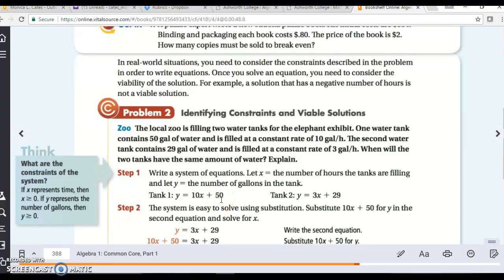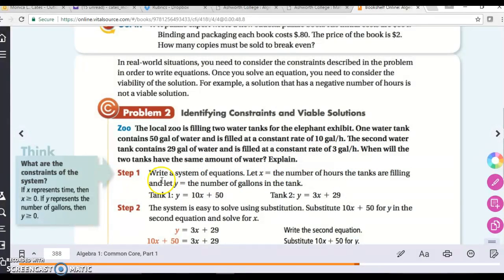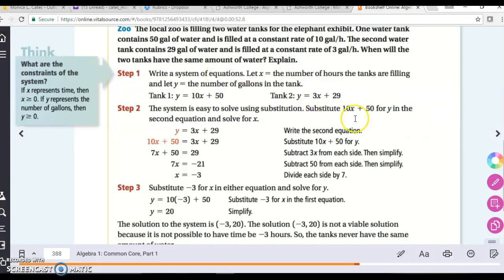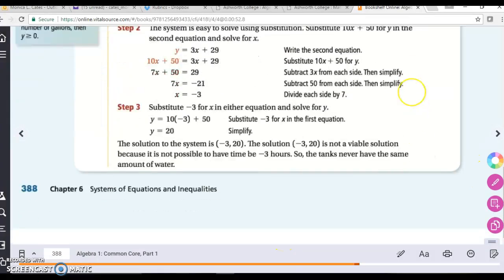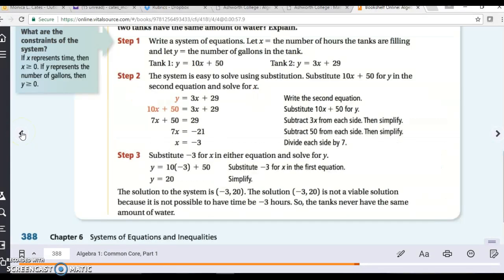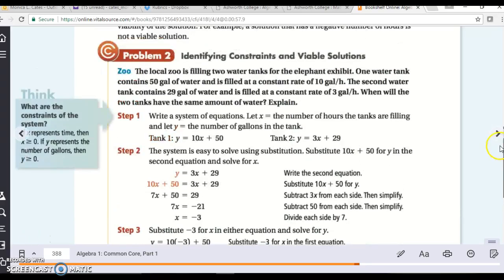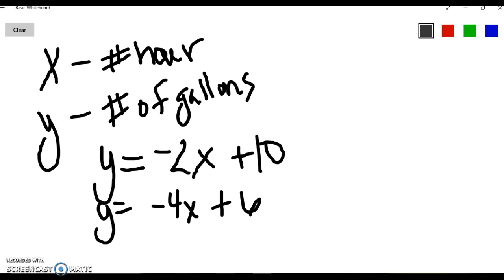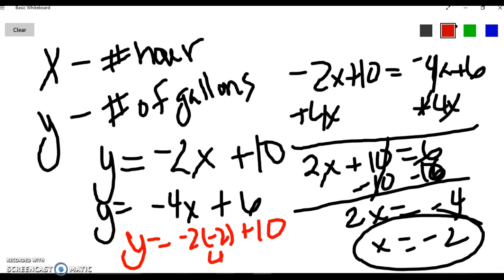Algebra 1 - Identifying Constraints and Viable Solutions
Systems of Equations - Identifying Constraints and Viable Solutions.